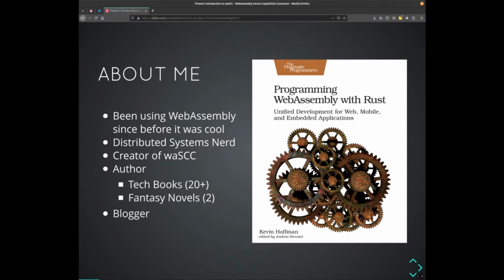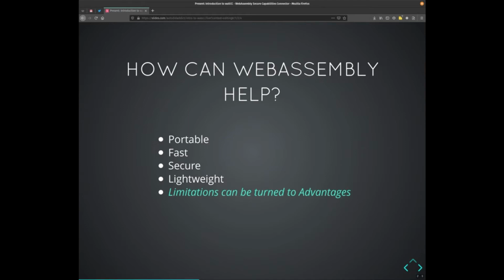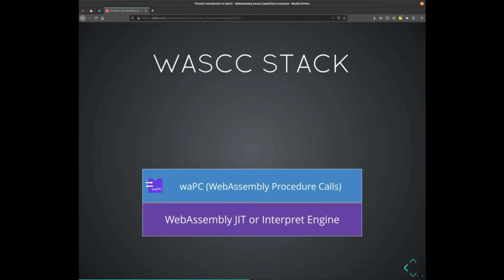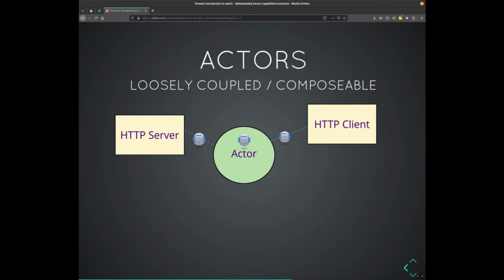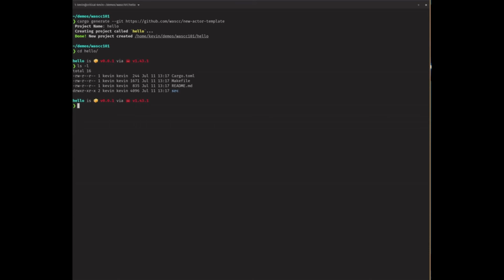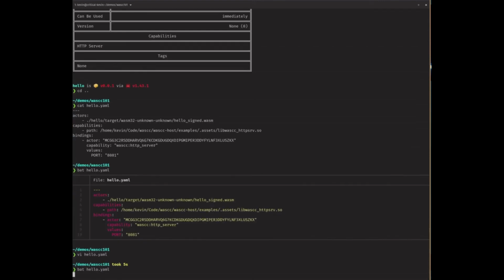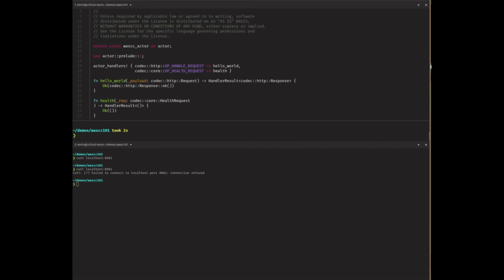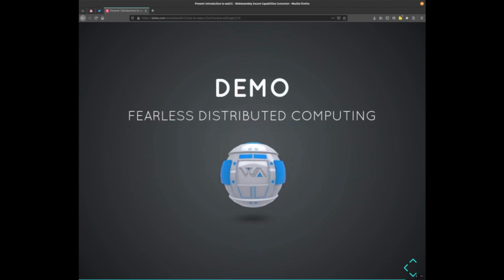Going Containerless with WebAssembly - Kevin Hoffman, Capital One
WebAssembly is the future of distributed computing. This session explains what WebAssembly is, how it works outside the browser, and why people at a cloud conference should take notice. Attendees will learn how, with the use of a few open source projects, building functions and services in WebAssembly can be easier, faster, and more secure than building traditional services. Demonstrations will include building systems that engage in low-level, RPC-style communication between the runtime host and guest module, then advancing to the examination of a host runtime written in Rust that dynamically and securely binds zero-trust WebAssembly functions and services with high-privilege capability plugins like message broker providers, key-value stores, and more (also written in WebAssembly!).